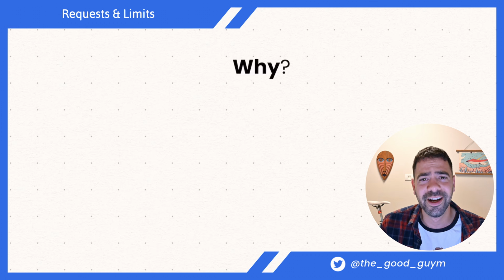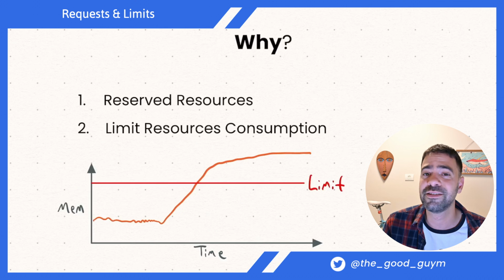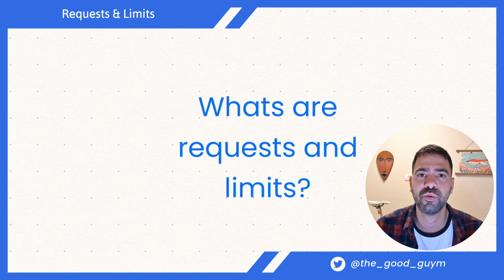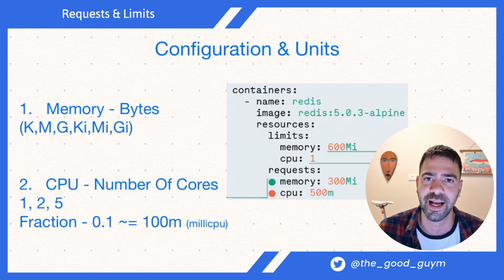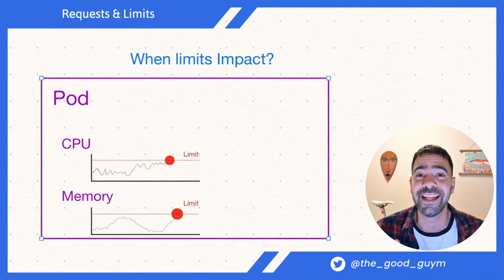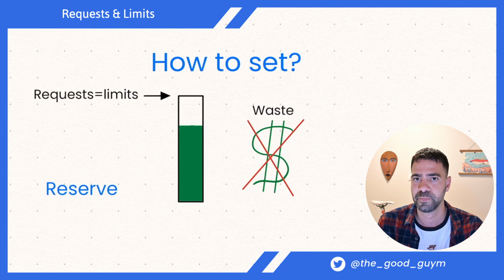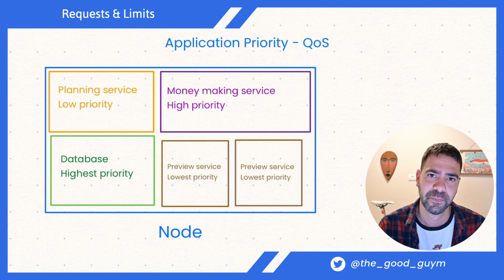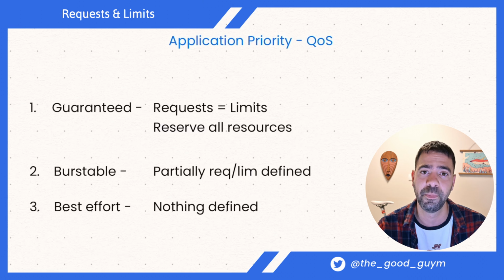All You Need to Know in 12 Minutes: Pods' Requests and Limits in Kubernetes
In this deep dive, learn all about requests and limits in Kubernetes. Discover what they are, why they are important, and how to configure them for optimal performance. With this 13-minute video, you'll have a solid understanding of how to manage resource allocation in your Kubernetes cluster. Watch now to optimize your knowledge of this essential Kubernetes feature.